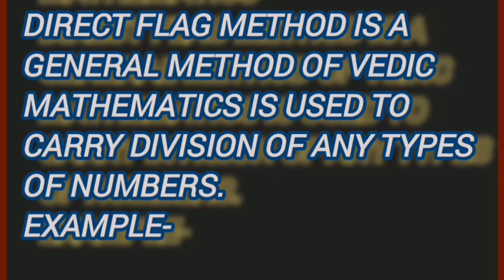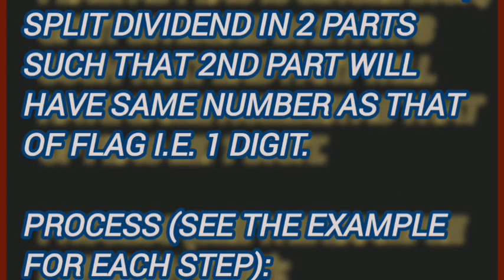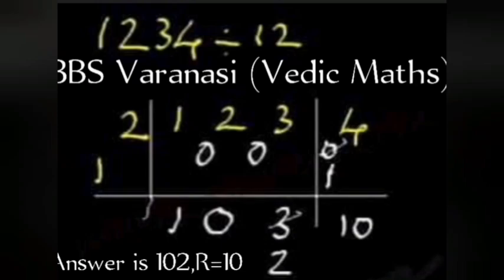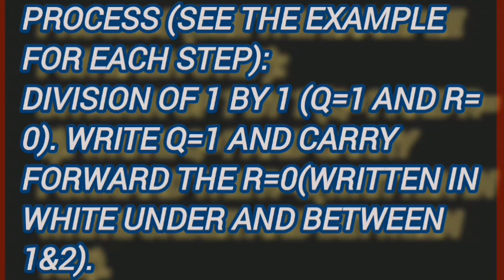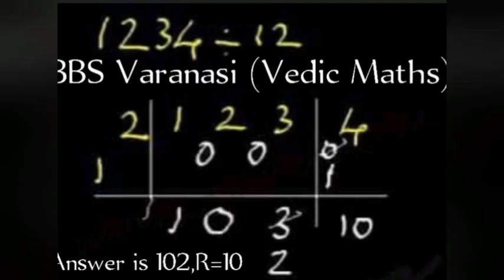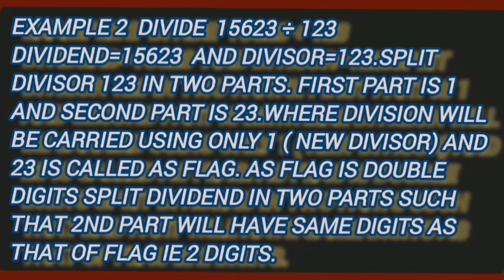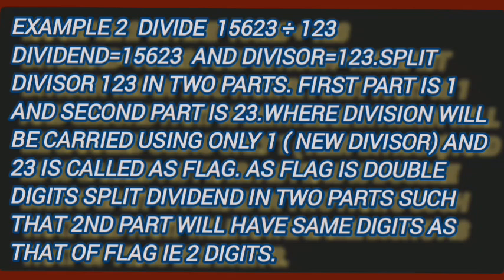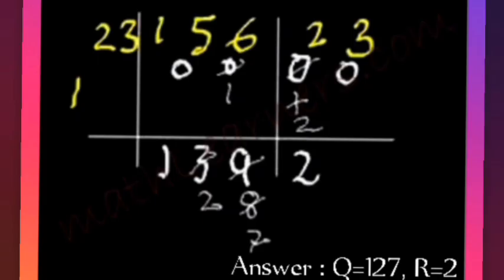what is Flag method in Vedic maths? /Vedic maths is collection of techniques? / How to any division?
Video from triangularclasses